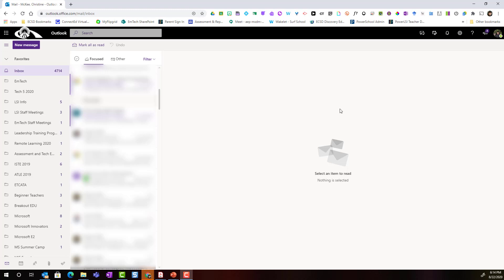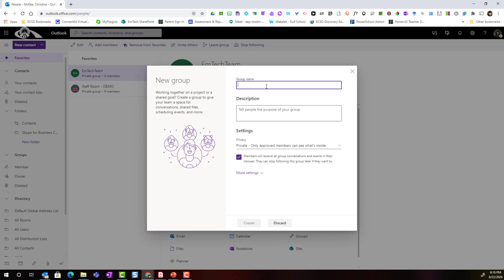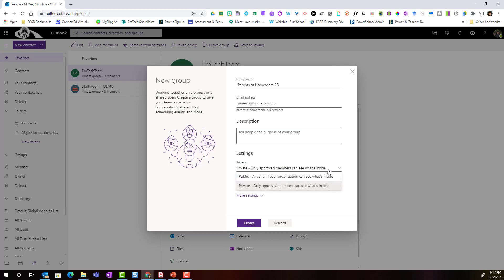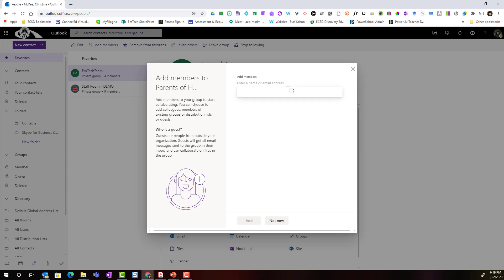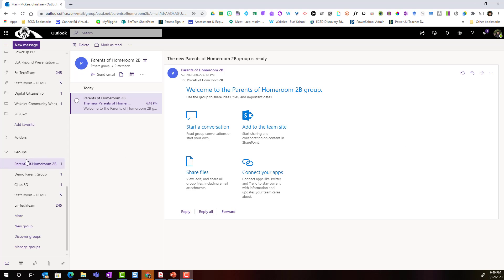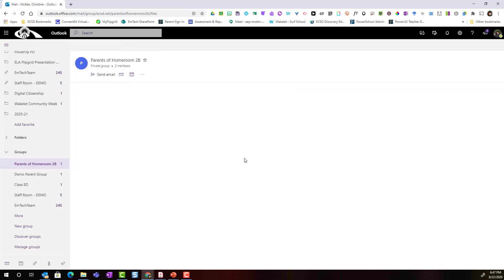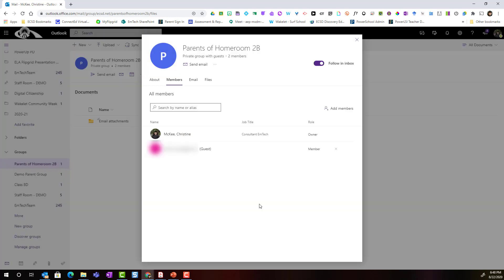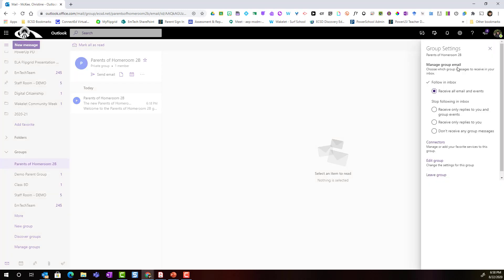Creating a Group in Outlook on the Web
In the following video tutorial we will explore how to set up a new Group in Outlook on the Web for your class parent community. We will also explore key features of a Group in Outlook (in Office 365).